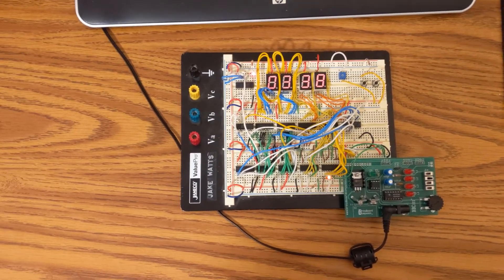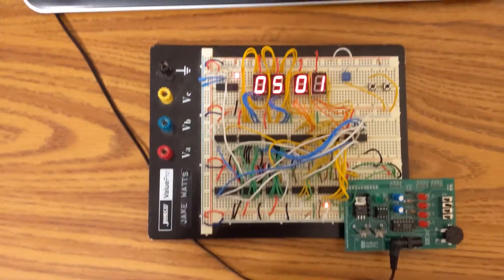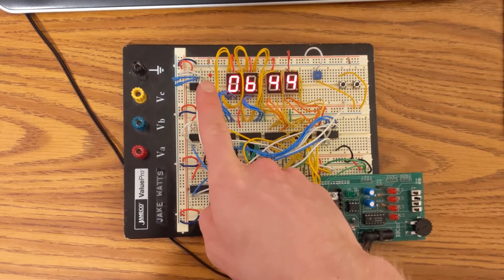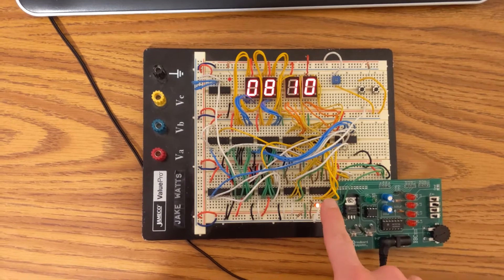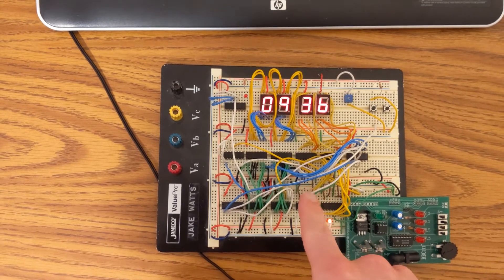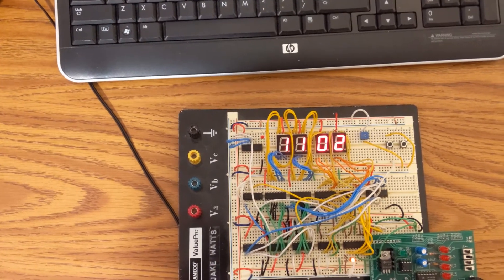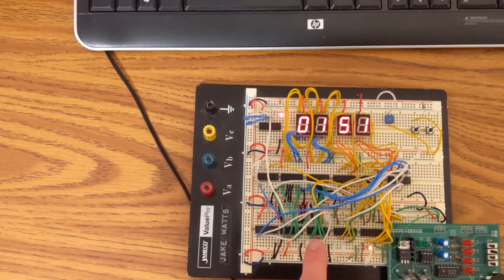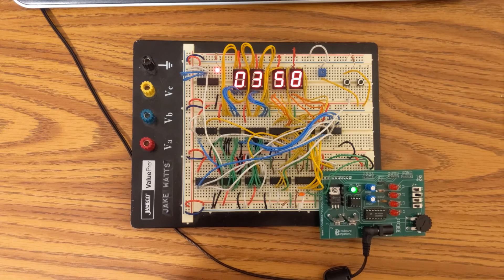Digital Clock TTL circuit (Overview)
Prototype of my 12hr digital clock built from TTL (Transistor -Transistor Logic). The time format is as follows HH:MM with an AM/PM indicator. I'm using a 555 timer for the clk (clock) signal. There are four (4) 7447 IC - BCD (Binary Coded Decimal) to 7-Segment Decoders that drive the displays and four (4) 74192 IC  - Synchronous UP/DOWN Decade(Binary) Counters that increment the displays. There are a few AND/OR gates that help increment the time correctly and a J/K flip-flop that controls the AM/PM indicator. I'll provide more information in later videos.